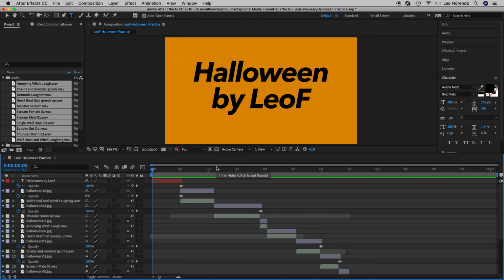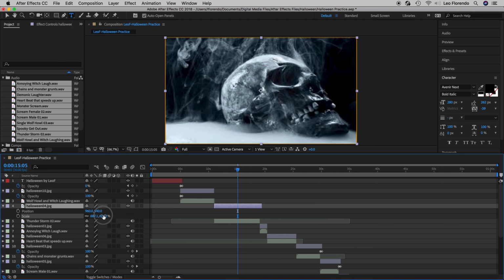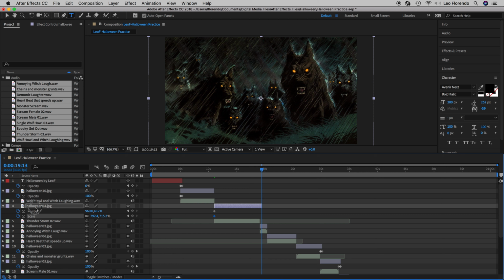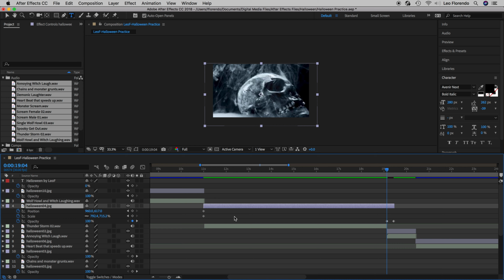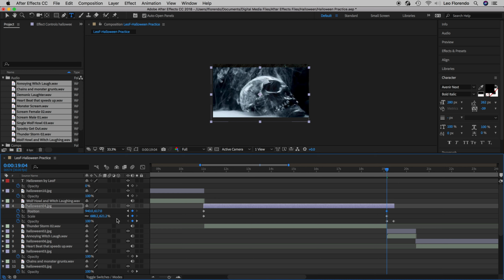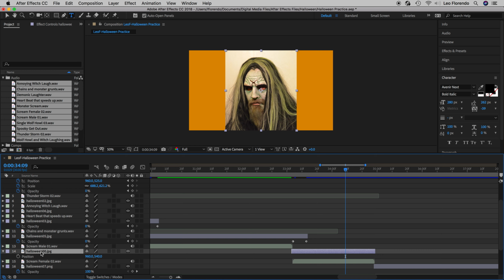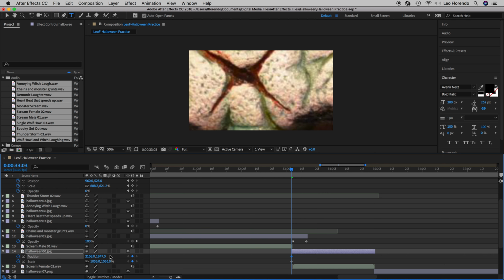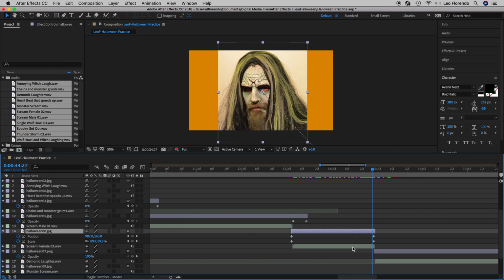AE Halloween 23 Ken Burns Effect